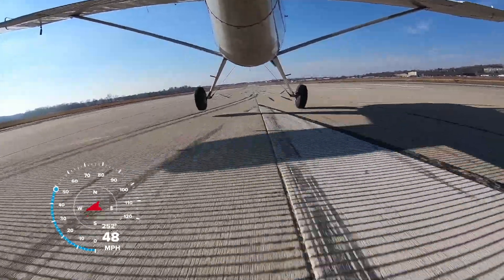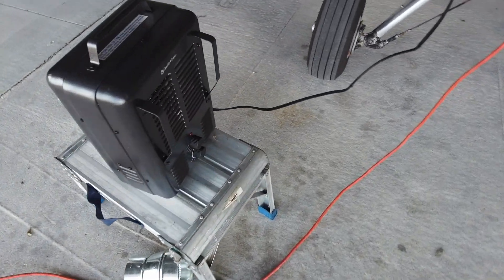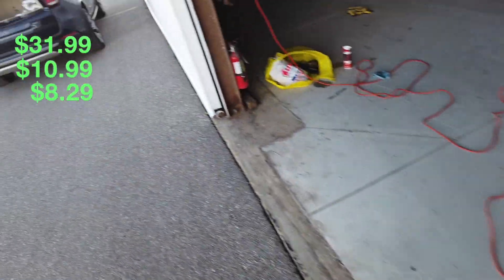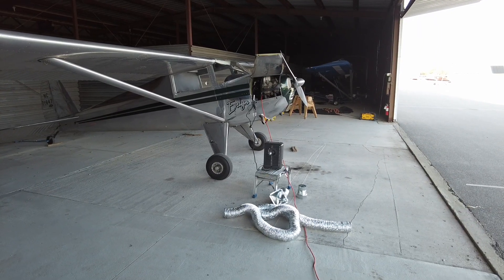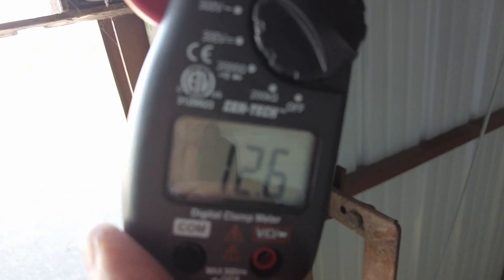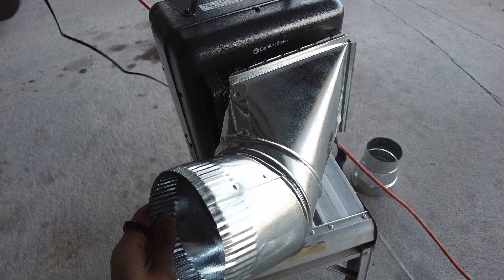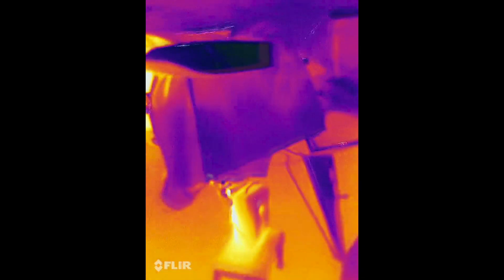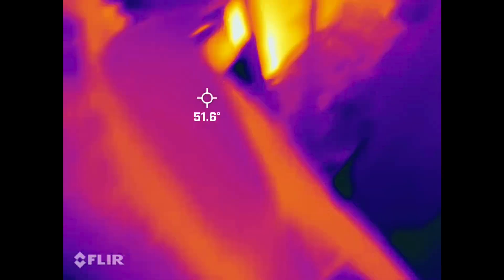Testing Homemade Aircraft Engine Heater at 0ºF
In our previous video we talked about how to get a stromberg carbureted aircraft engine started in the cold, now we scrounge together some parts to make a cowling heater to keep the old continental engine warm and ready for takeoff.

*The SwitcheOn unit is not installed in the plane and is removed prior to flight*

First we assemble the engine cowling heater, then come back on a very cold 0ºF day to see how warm the engine is.